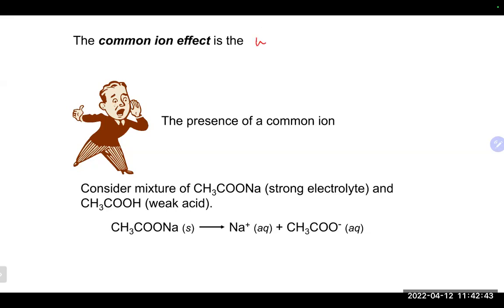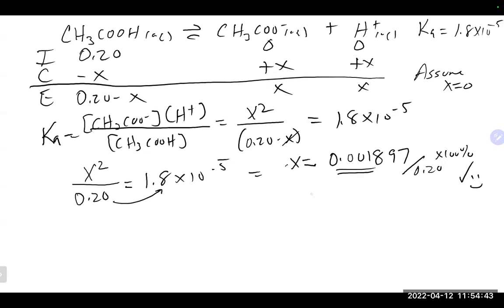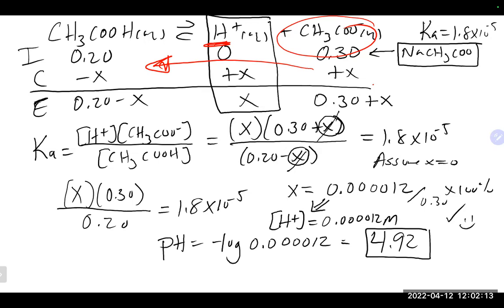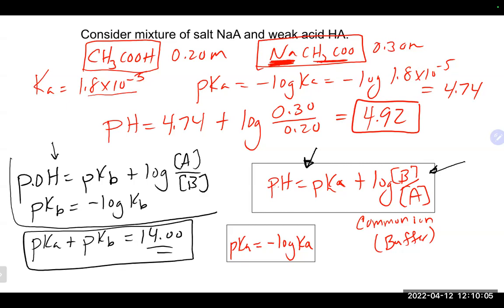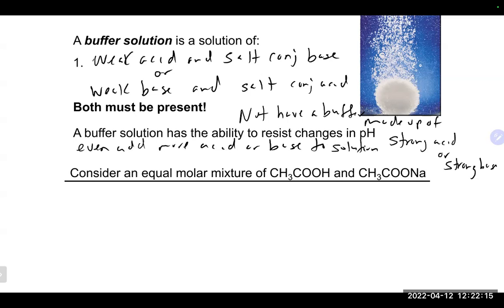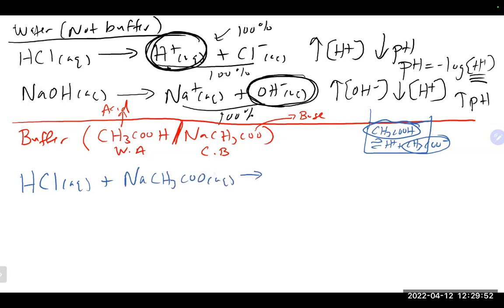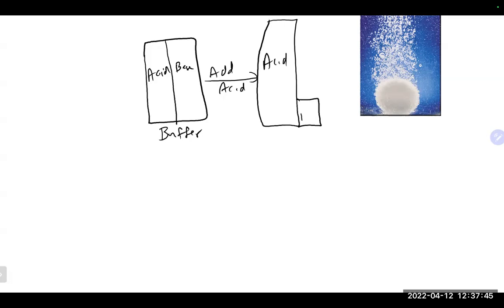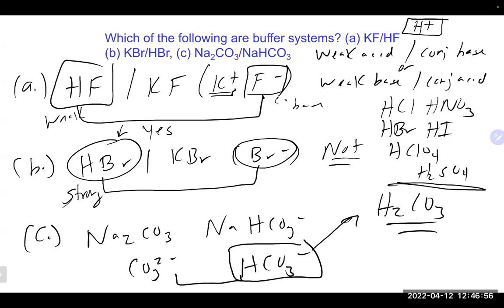Chem 51 Lecture 4/12/22 (Ch 14)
We lectured on Ch 14 (common ion effect, buffers, henderson hassabalch equation, pKa)